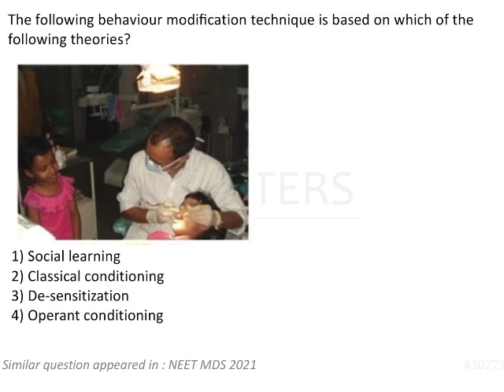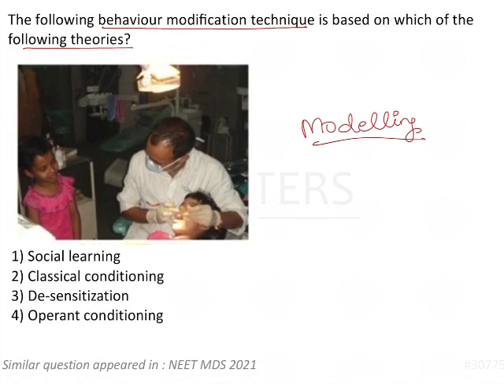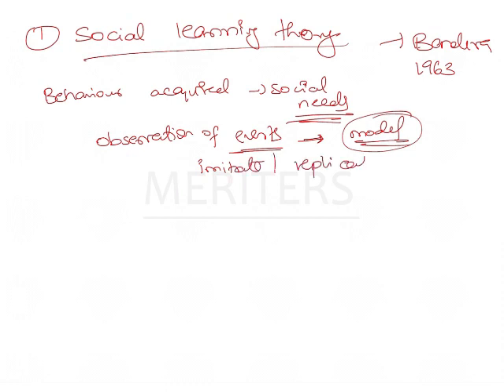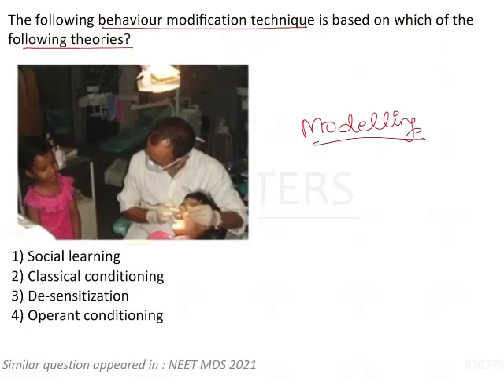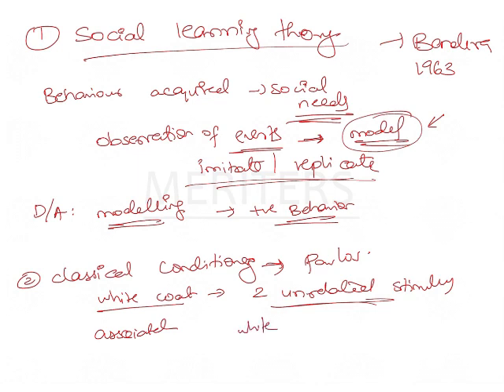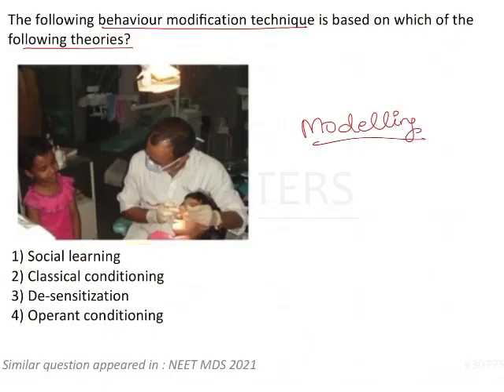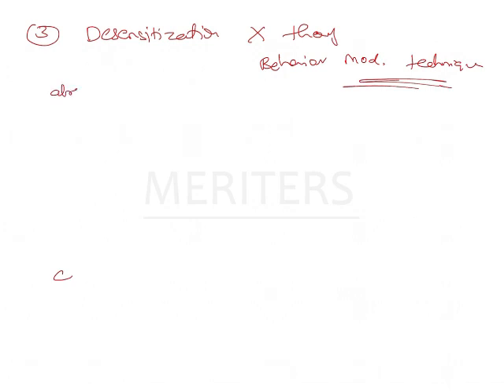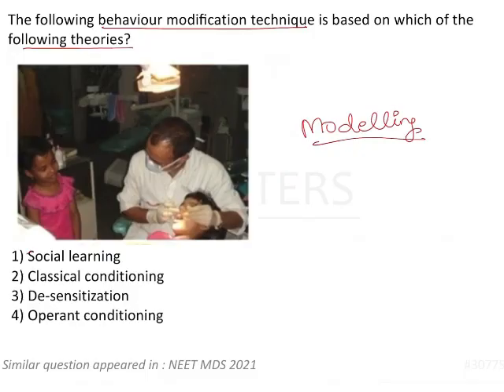NEET MDS | INICET - Pediatric Dentistry - Child psychology | Explanatory Video | MERITERS